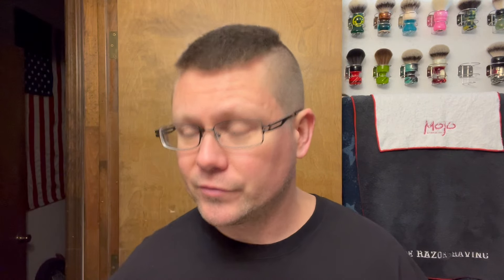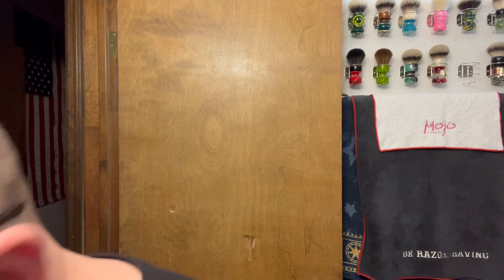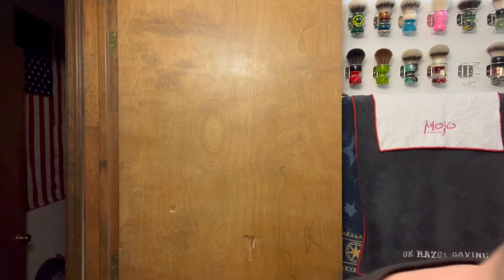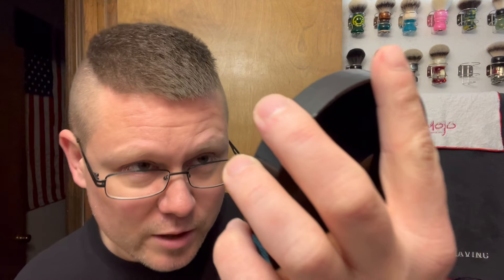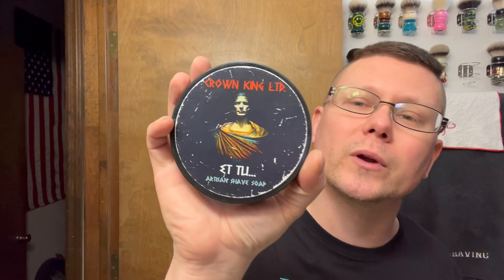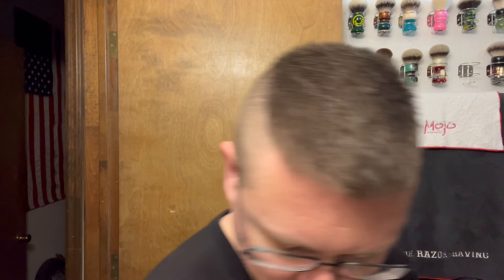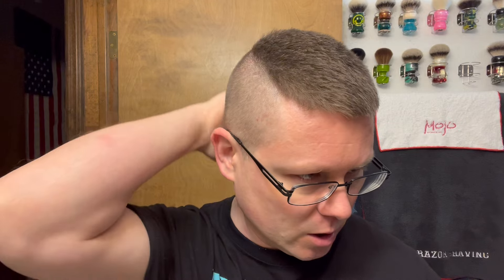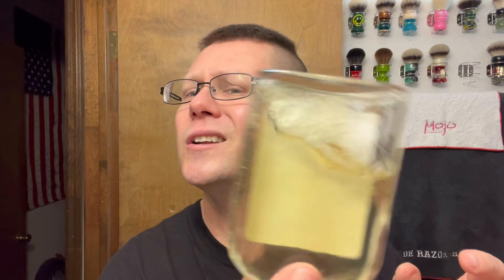Phoenix Shaving | Et Tu...Razor Emporium Brush~The Goodfellas' Smile Styletto~Rapira Platinum Lux. ￼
Phoenix Shaving | Et ￼Tu...￼

Razor Emporium 26mm Badger Brush.

ICE CUBE 2.0 Preshave Soap | 8 Ounces of Slick Cooling Epicness | EPIC Menthol.

Alum Block Dry Dock System | With (or without) Our New SOLID BLOCK Alum! | Nature's Ancient Aftershave! | 3.17 oz [90 g]